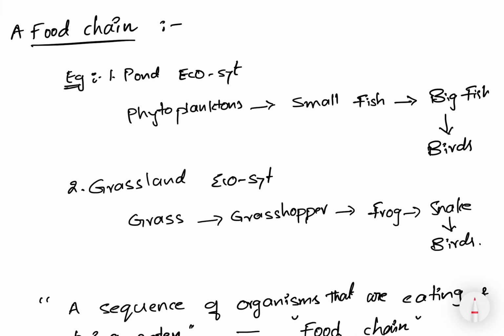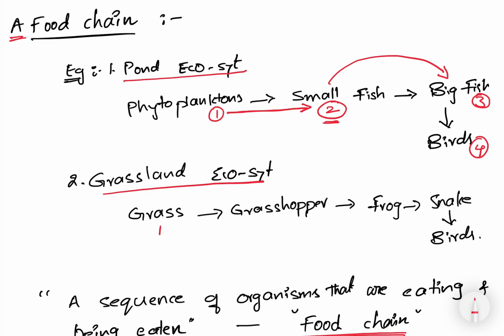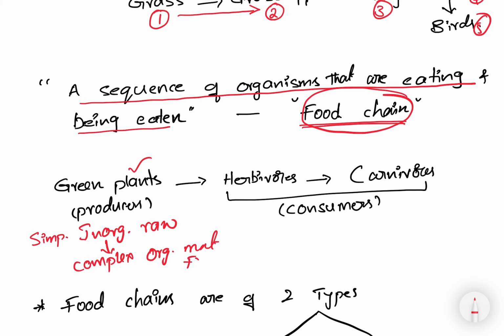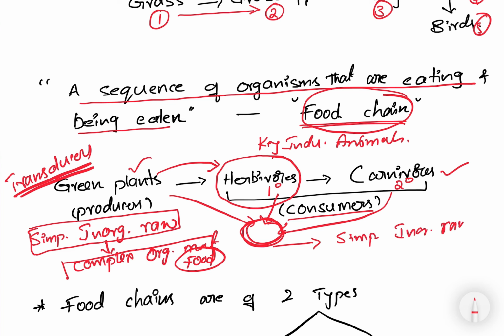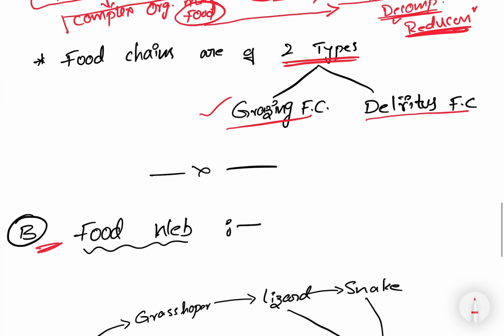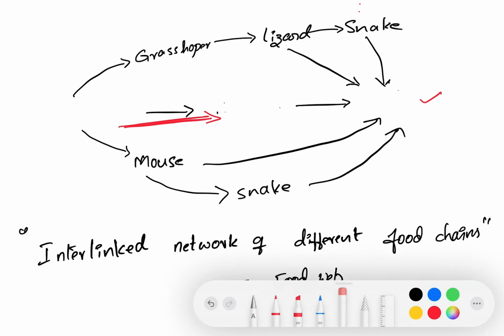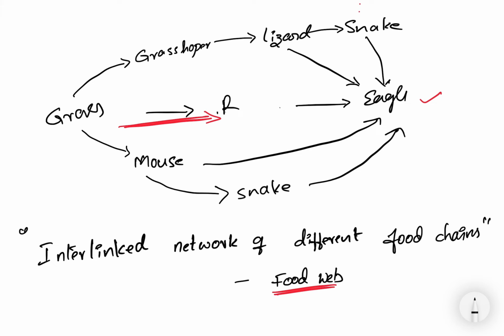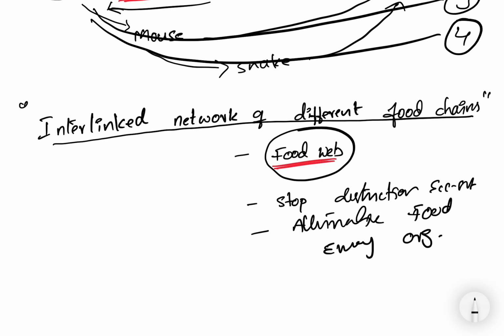UPSC Concept Series : Food Chain and Food Web | Environment by Dr Sumanth Sir | IAS